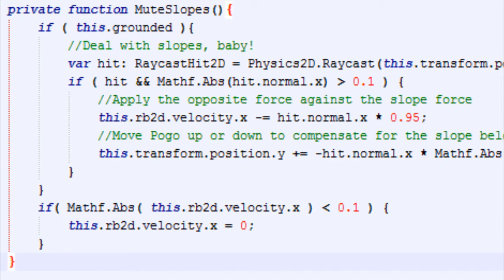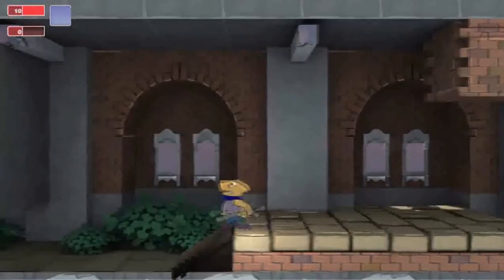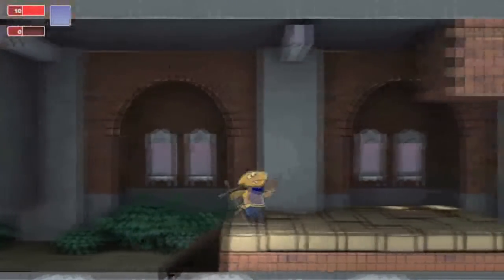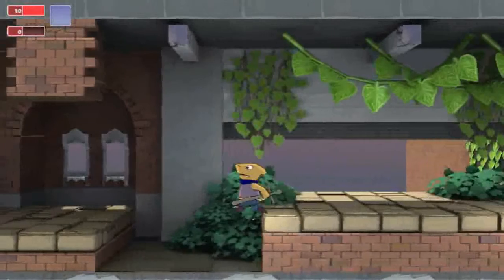Unity2D Character bases tutorial: Round vs Square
In this tutorial I explain that rounded bottoms can cause a lot of trouble in Unity2d. In fact it can cause the object to roll off edges. Instead using a square (or rectangular) base gives the player a lot more control.